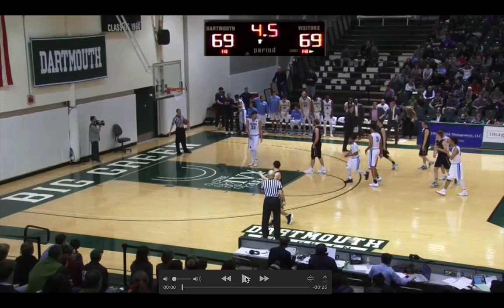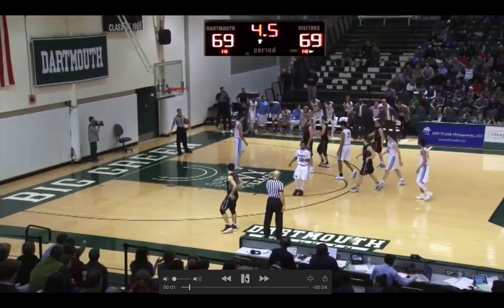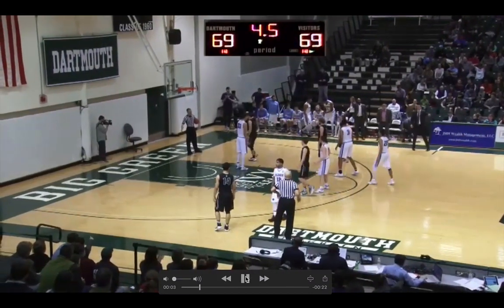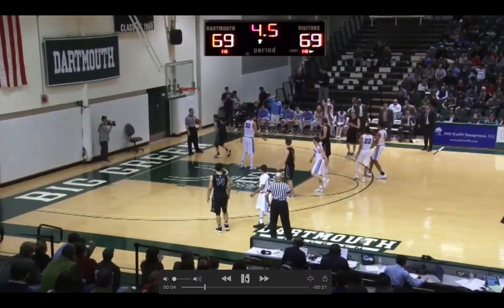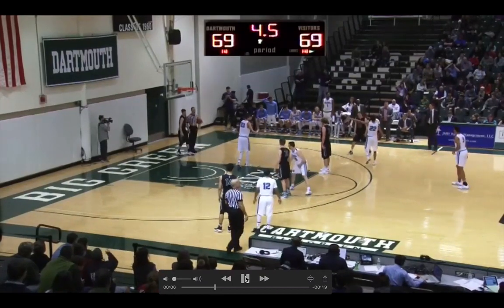End of Game Dartmouth Columbia End of Game